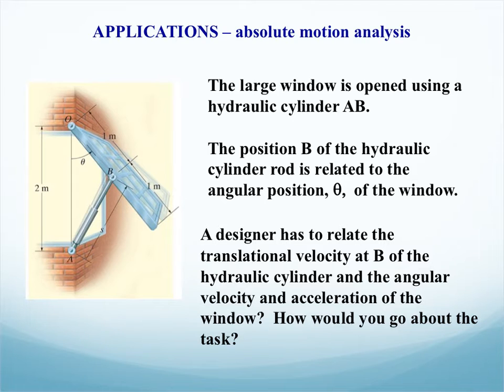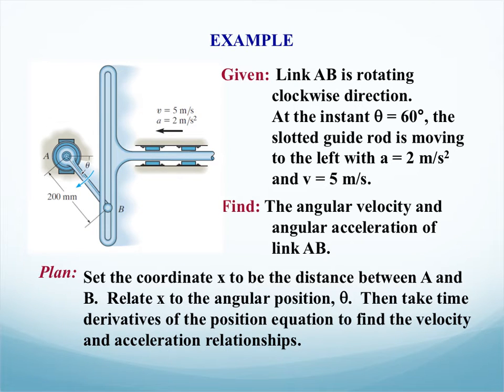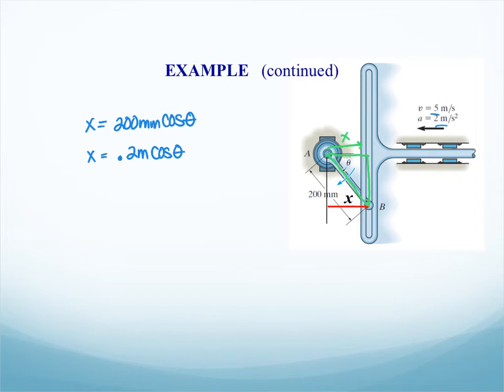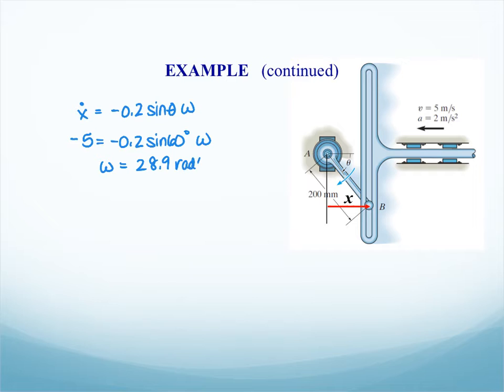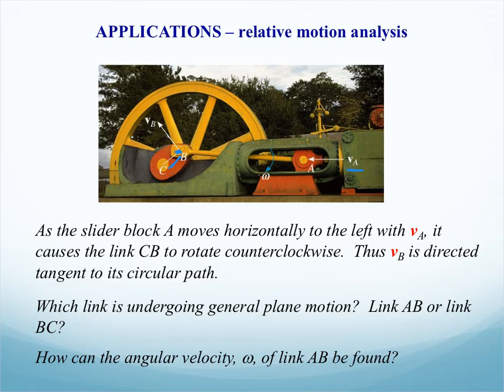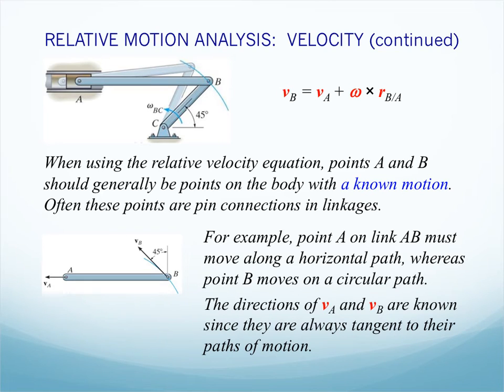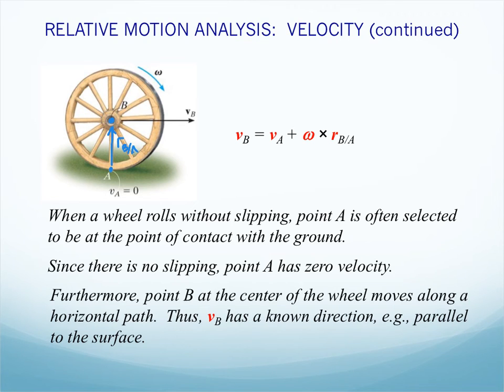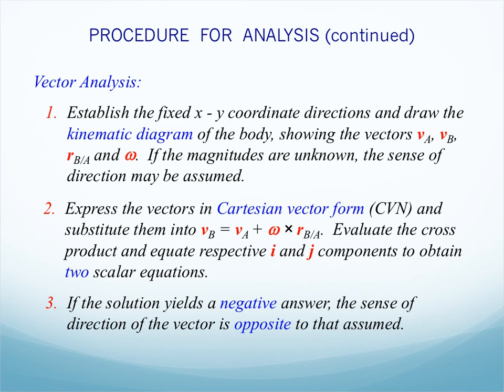Mechanics Chapter 16 part 2